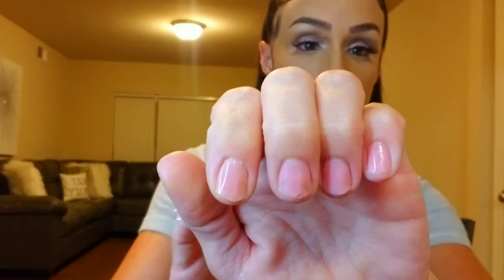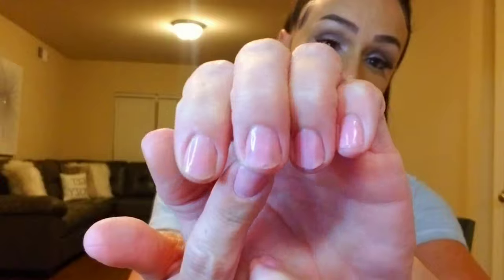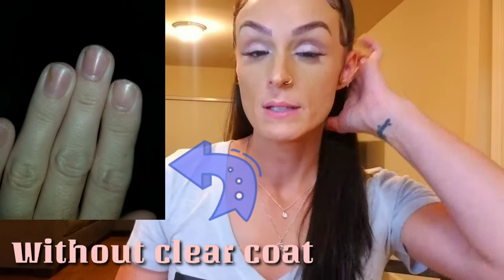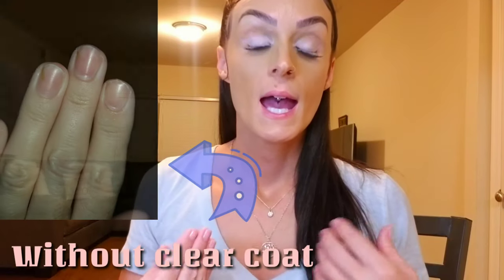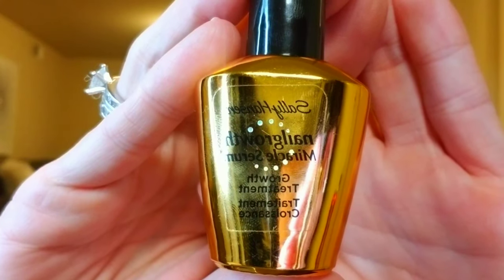Weak nails from acrylic | Nail fungus | Struggling with my acrylic addiction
Here is a follow up video on how my nails and doing and the products I'm using to getting my nails back to a healthy place! While struggling everyday to fight the urge to get my nails done!!😣